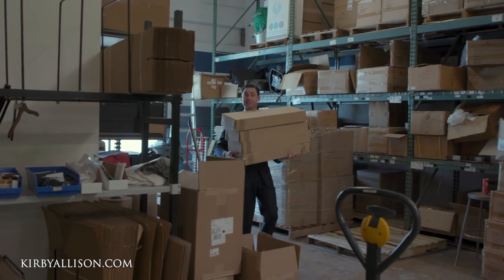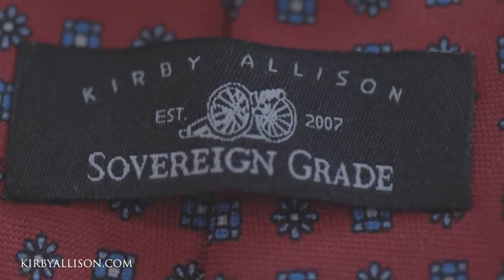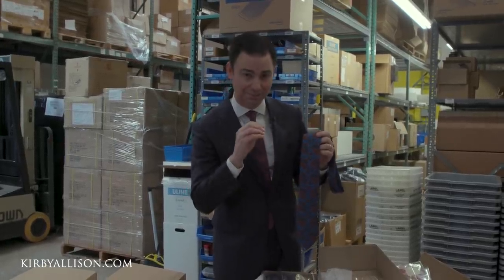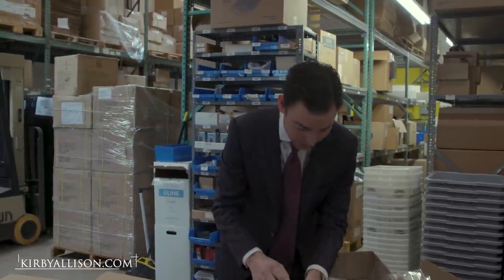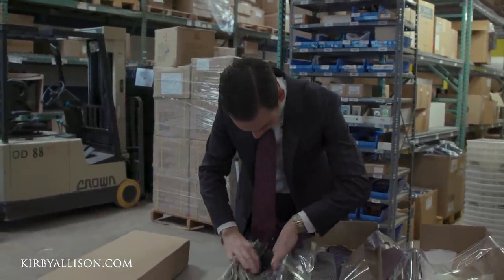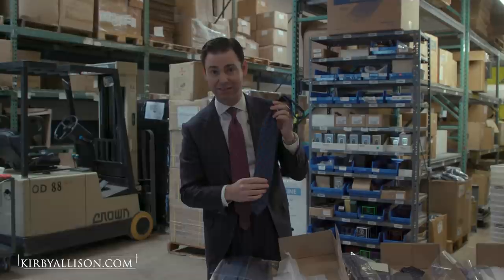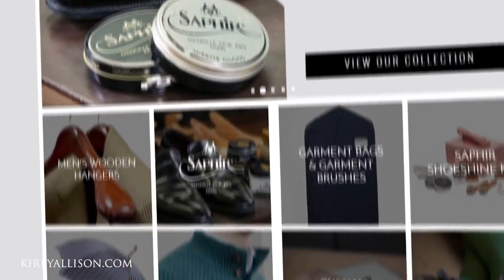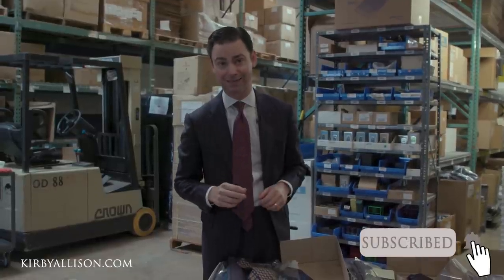What Is Your Favorite Tie 👔To Wear In The Springtime? | Kirby Allison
We are so excited today as we just received a brand new shipment of ties for our 2020 Spring line. We've got new styles to add to our Kirby Allison Sovereign Grade Collection, as well as Ancient Madder ties! These ties are simply amazing! Let us know, in the comment section, what is your favorite tie to wear in the springtime?

From their silk and linings, through to their perfect hand-sewn slip stitch, no detail has been overlooked. They produce a knot so effortlessly that they almost tie themselves. From Macclesfield's and Jacquards to Ancient Madder, this collection has every style that the well-dressed gentleman could ever need.